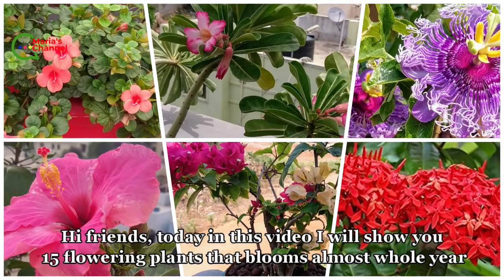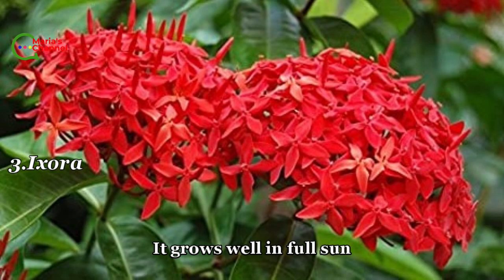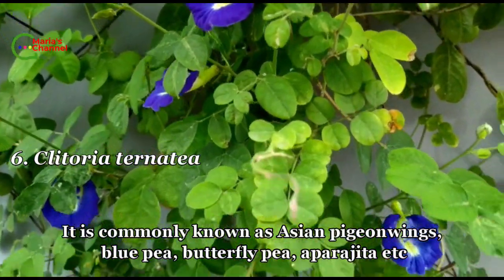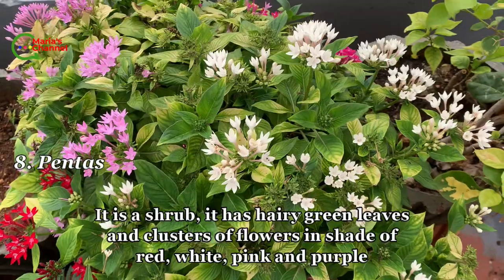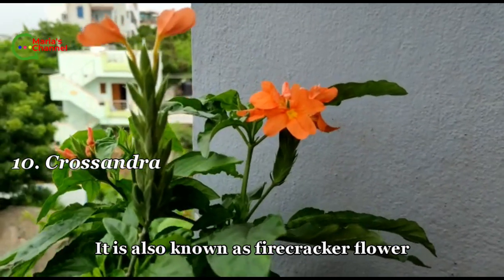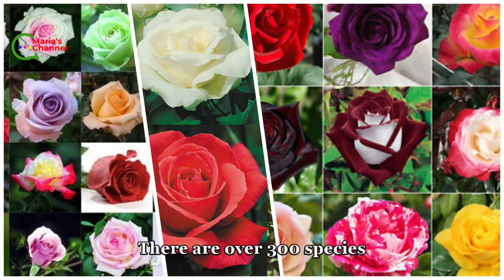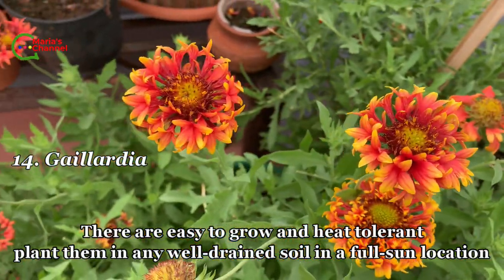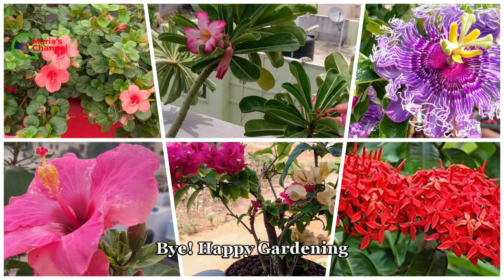15 Flowering plants that bloom whole year/15 फूल वाले पौधे जो पूरे साल खिलते हैं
In this video you can see 15 flowering plants that bloom whole year.

gardening maria's channel#terrace gardening#